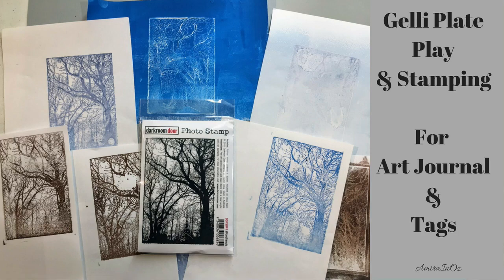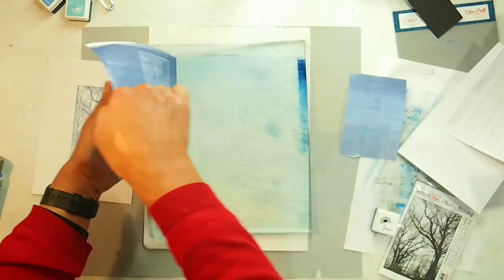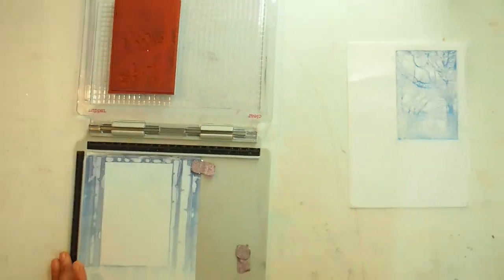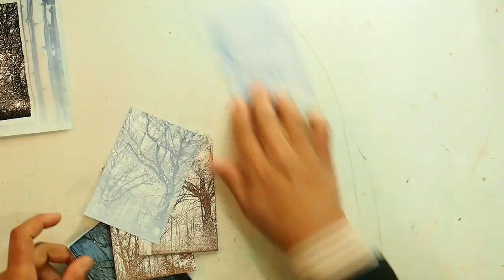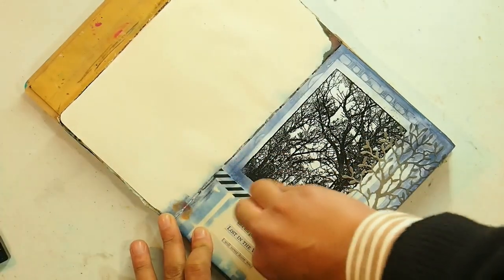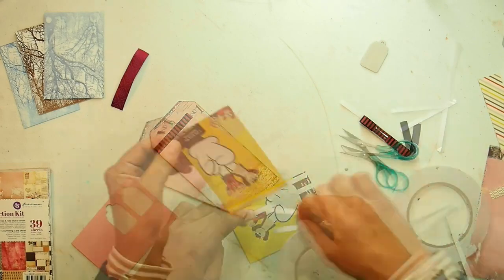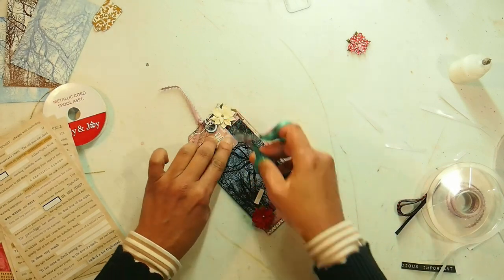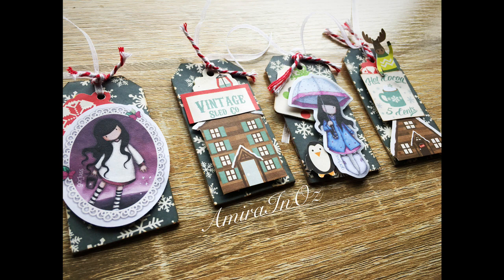Gelli Plate Printing- Stamping, Paint & Ink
Hi everyone,

Are you ready for another round of gelli plate printing?

This time, I wanted to show that you could use your stamps in combination with your paints and ink pads to make amazing backgrounds on your Gel Printing Plate.

The stamp I am using is this beautiful red rubber Woodlands stamp by Darkroom door in combination with the Echo Park Woodland Stencil.

Check out Tina's Tag Challenge HERE

Check out the latest on the blog for more details

xxAmira